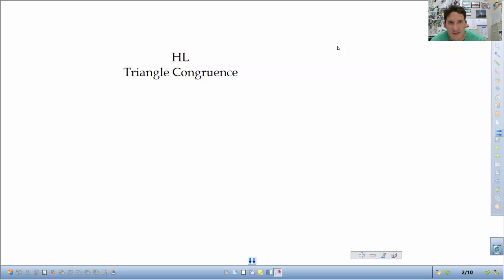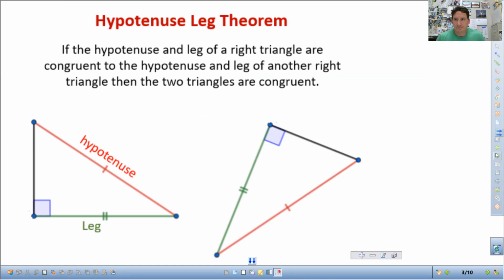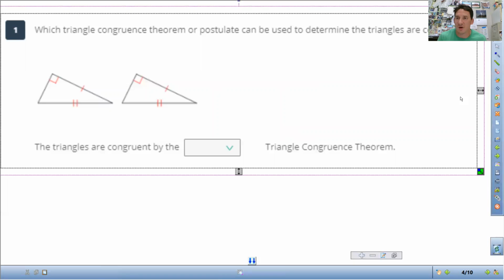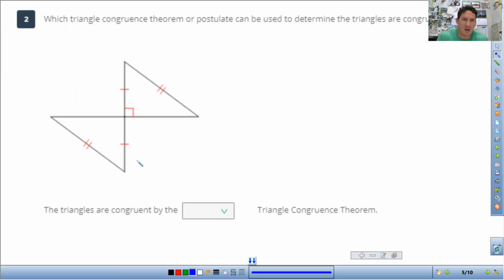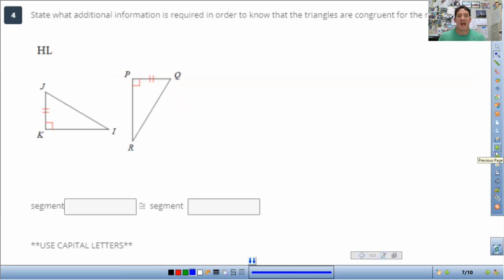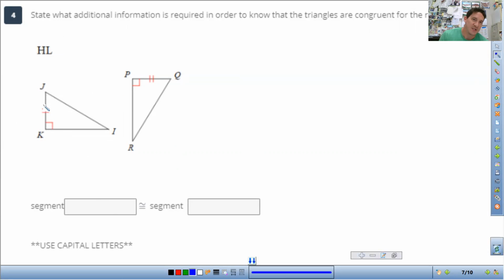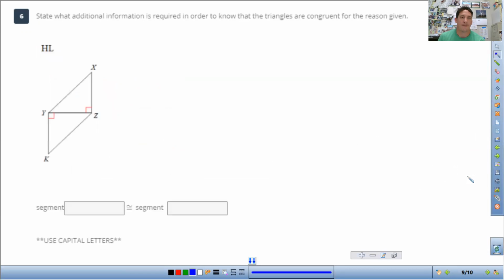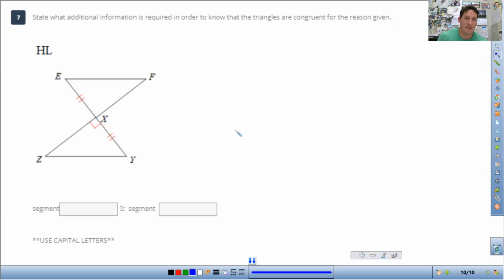IM1 21.3 HL Triangle Congruence